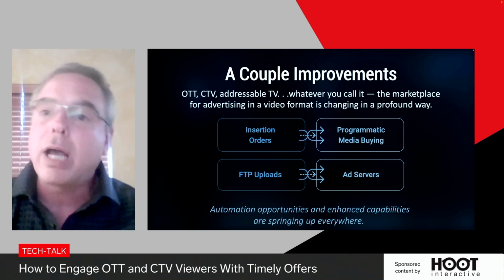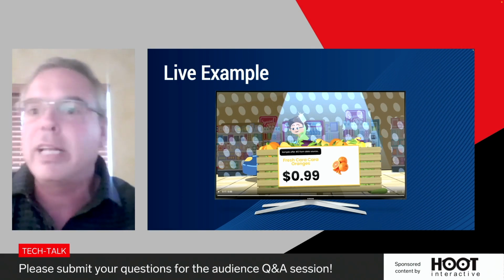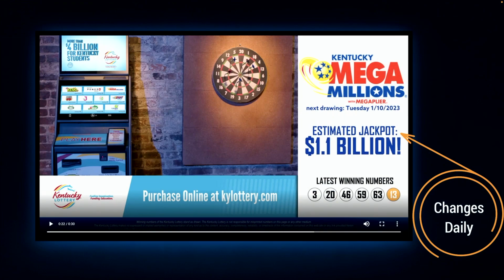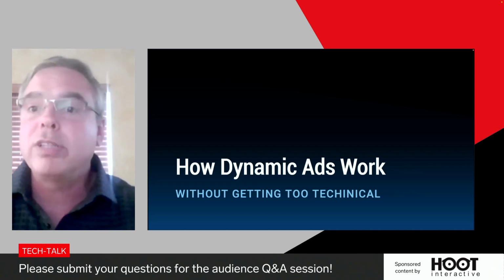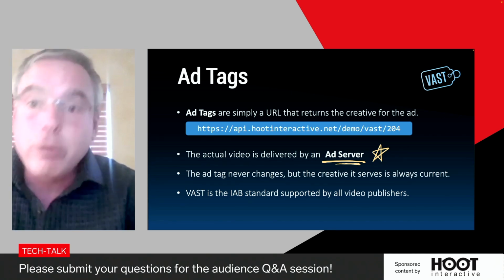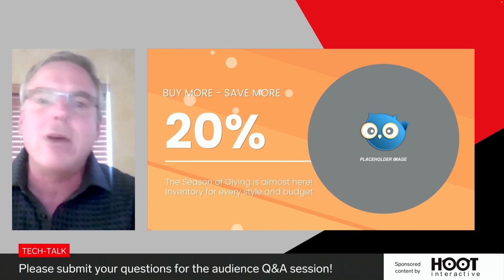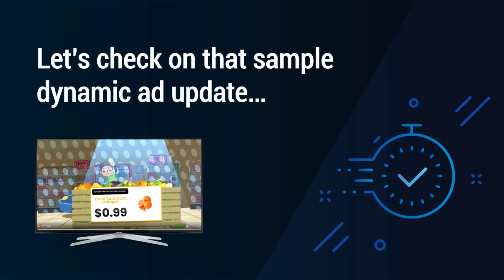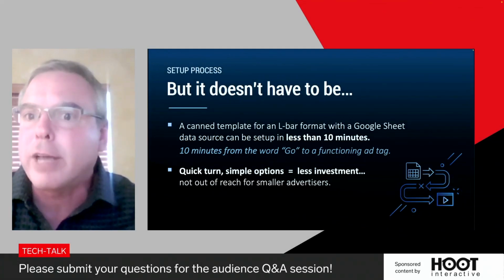Making Video Ads Dynamic in 2023 - Tech Talk - Hoot Interactive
Join CEO of Hoot Interactive, Miles Olson, on a tech talk about making video ads dynamic in 2023. Learn who these ads are for, how to use them, and why they are valuable for all advertising verticals. Hone in on speed, automation, and customization capabilities added to your advertising toolbelt.

to find out more